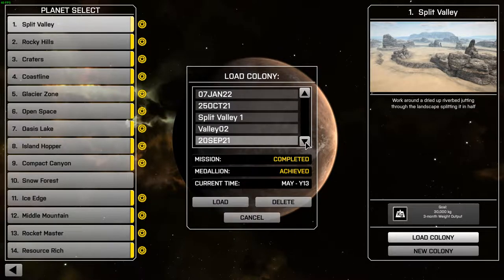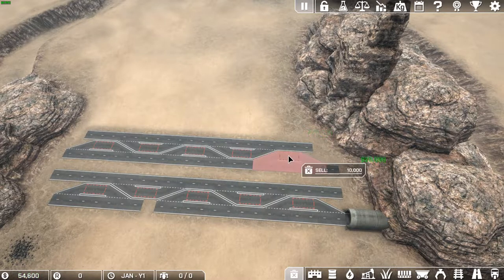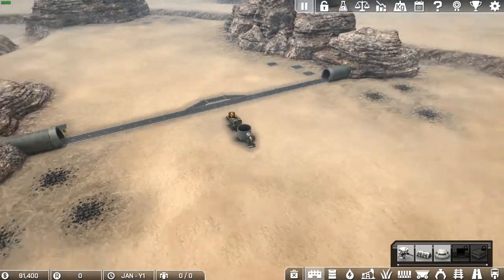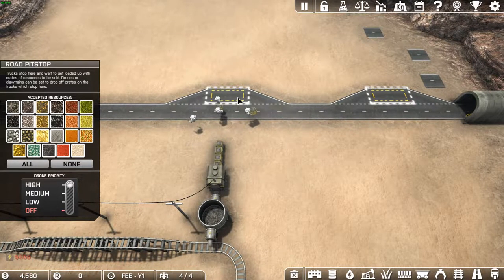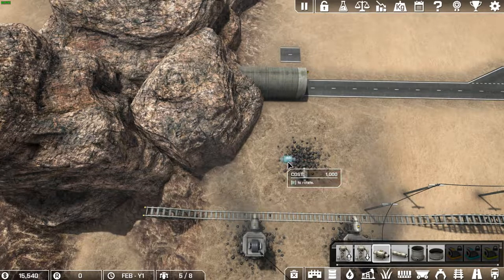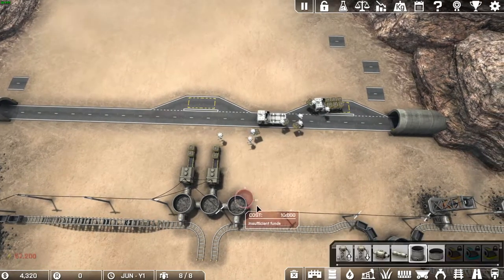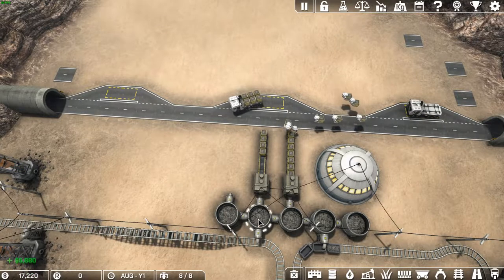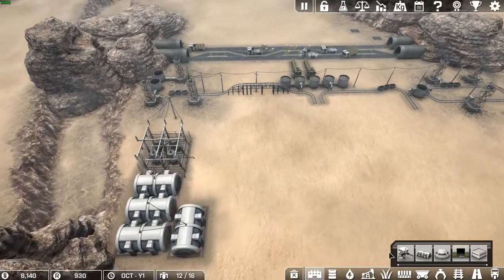Automation Empire - Split Valley 01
I run through the opening stages of the first map in the game.